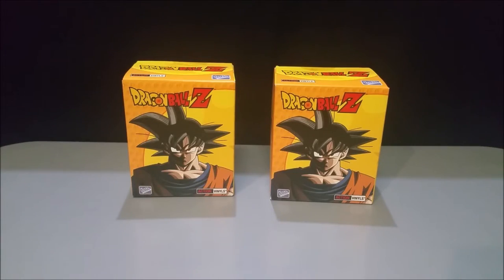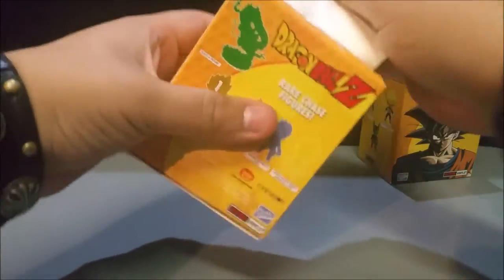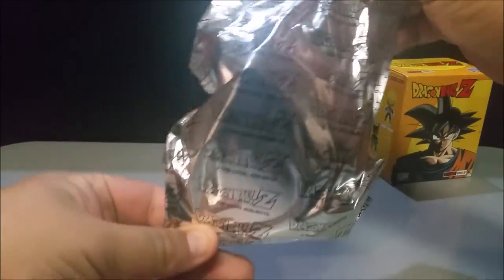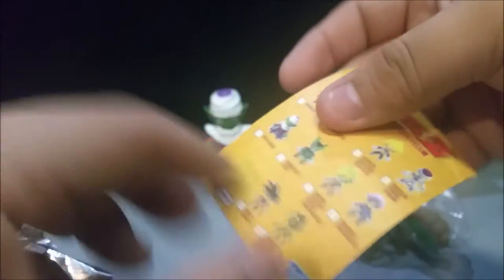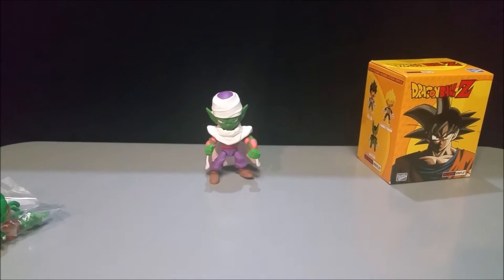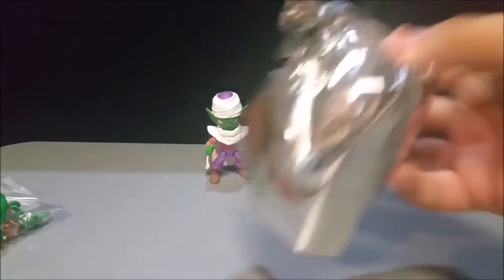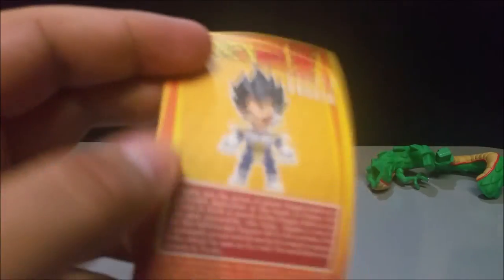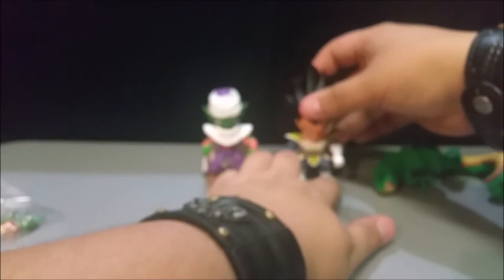Dragon Ball Z Loyal Subjects Mystery Boxes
Todays video I will be opening 2 of the Dragon Ball Z Loyal Subject Mystery Boxes. Now I was not able to get a full box but I was able to get 2 of the boxes. I got these boxes from Walmart.